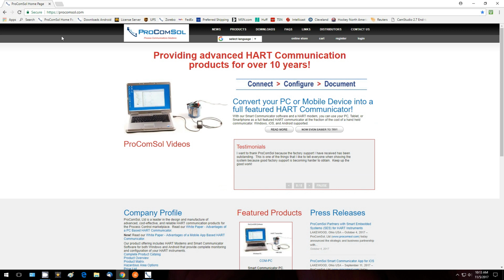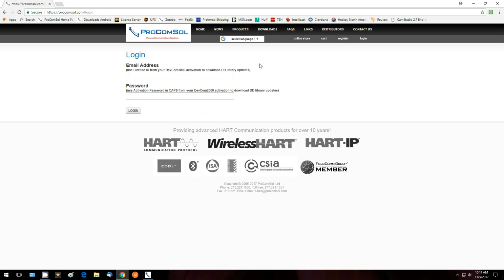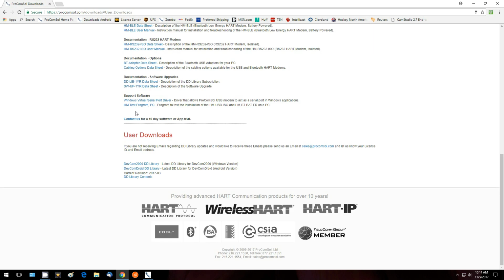ProComSol Downloading a DD Library Update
How to update the DD Library in DevCom2000